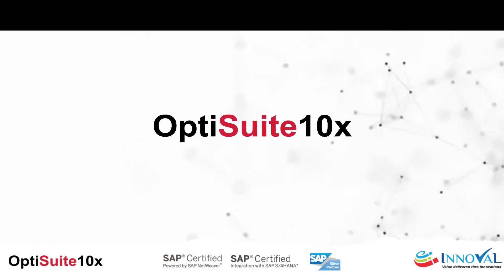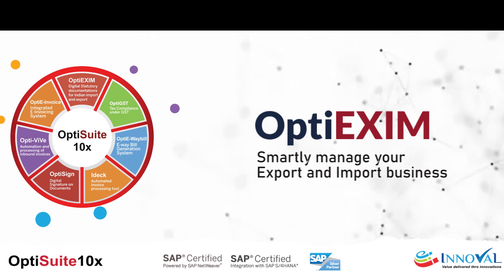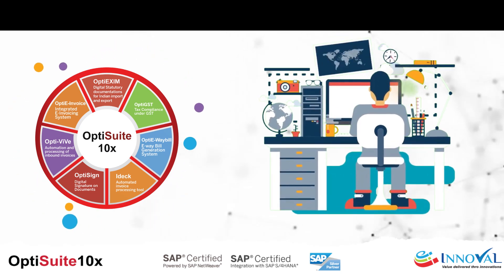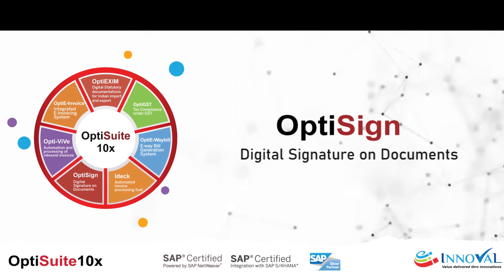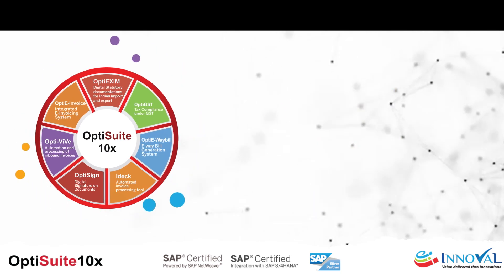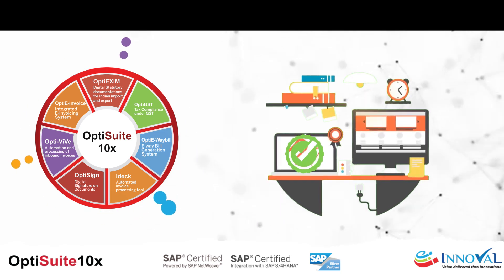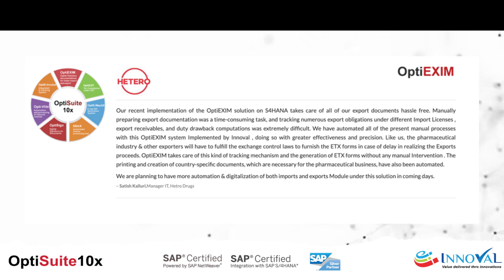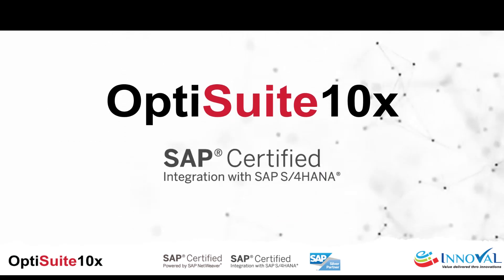OptiSuite10x: Streamline Your SAP Experience for Indian Enterprises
Discover OptiSuite10x, the comprehensive add-on solution tailored for Indian enterprises utilizing SAP. From addressing statutory needs in indirect taxation and international trade to optimizing invoicing processes, OptiSuite10x is your all-in-one solution. Certified for deployment on SAP S/4HANA 2020, OptiSuite has a proven track record since 2004, initially certified as OptiTrade. Backed by IVL's extensive domain expertise and a rich history of serving over 350 enterprise customers across diverse industries for two decades, OptiSuite10x is your trusted partner for seamless SAP integration and compliance.